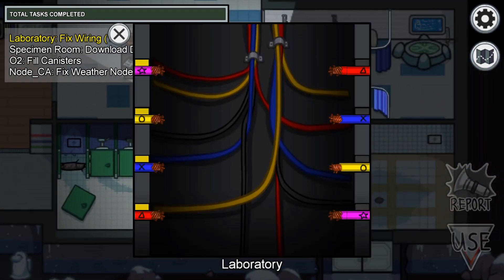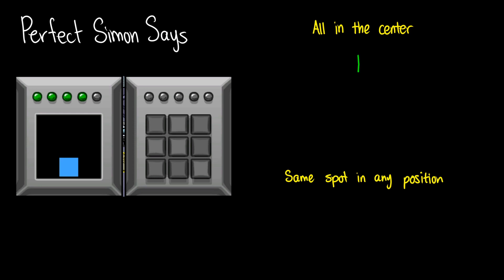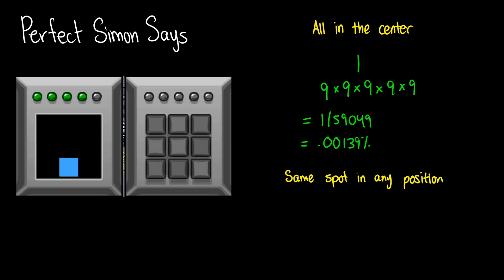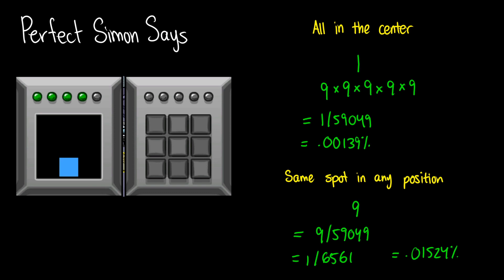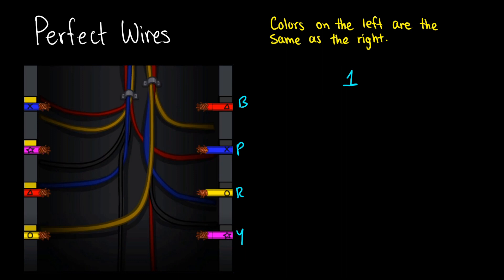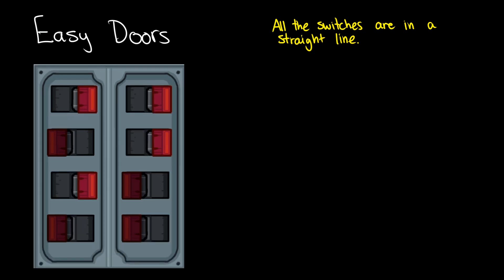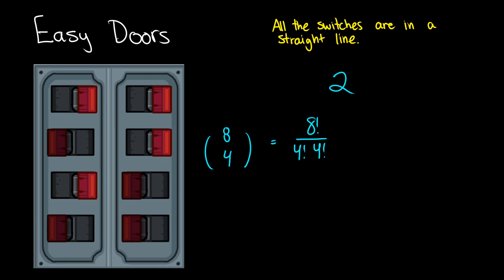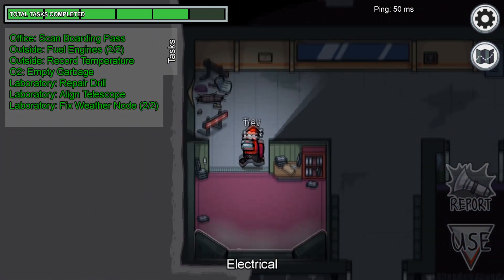Among Us but it’s actually a MATH video about probability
We look at the probability of getting a perfect simon says. We look at the probability of getting perfect wires. We look at the probability of getting easy doors. All of these tasks in among us have lots of variation. How can statistics and math be used on these?

Here's something a little different! In a perfect world, what are the probabilities of easy simon says, easy wires, and easy doors in Among Us? I don't know how the programmers coded these challenges, but some of these probabilities seem higher than they are in game...